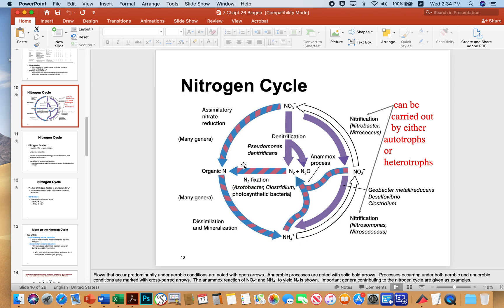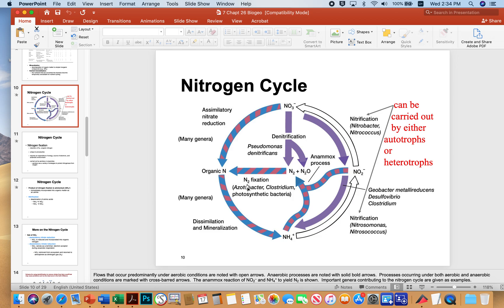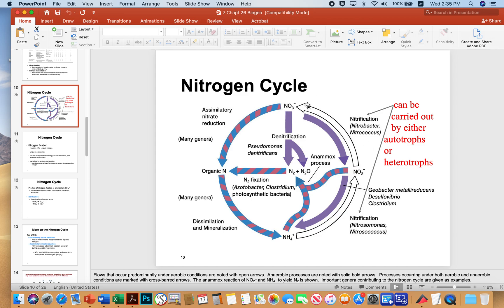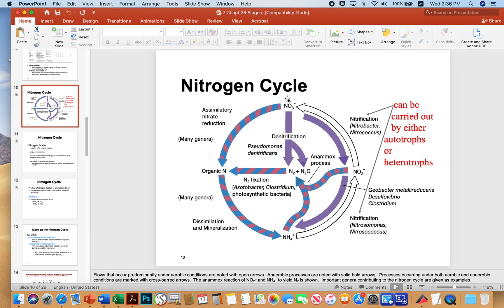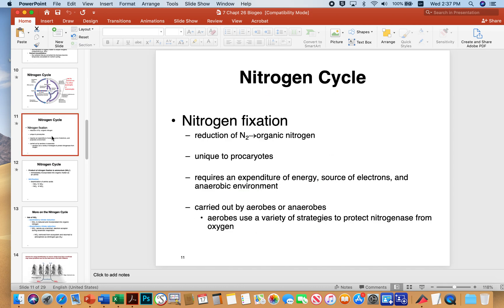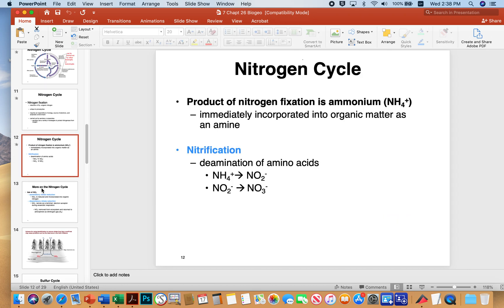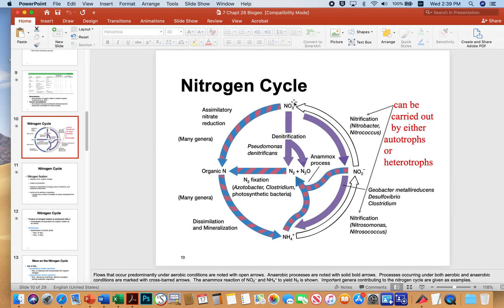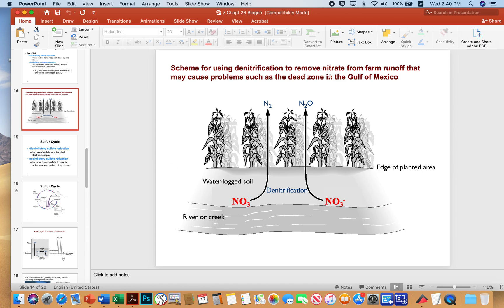MCRO 221-Biogeochem slides 10-14 (Dr. Pat Fidopiastis)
MCRO 221 Lecture 6 Biogeochem slides 10-14(Dr. Pat Fidopiastis)